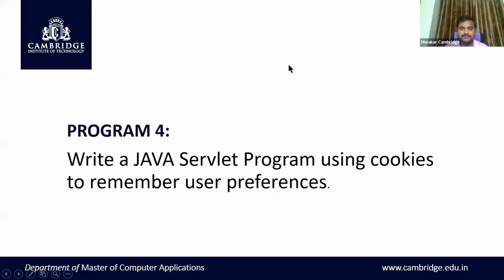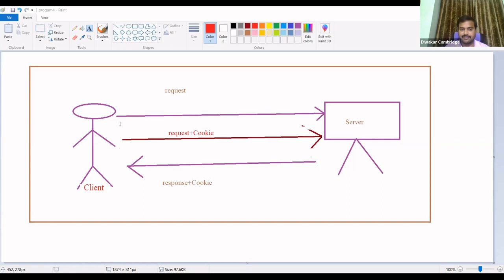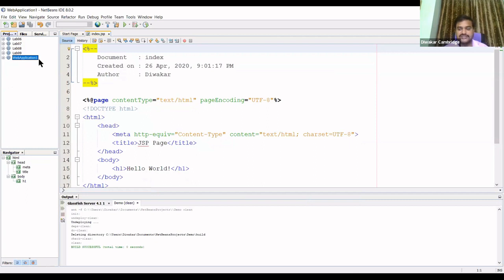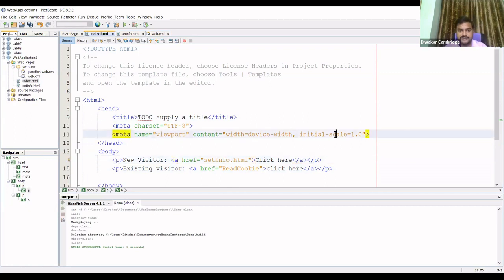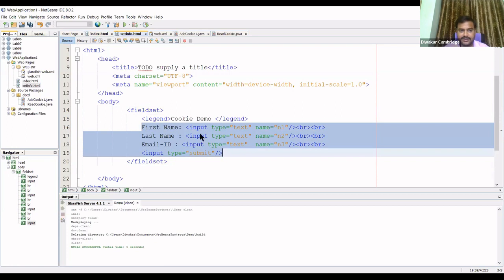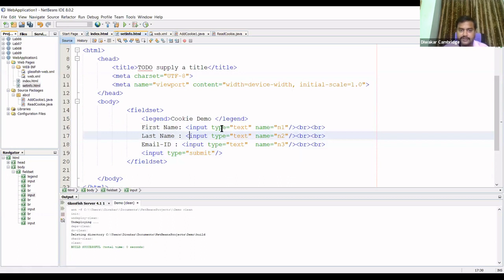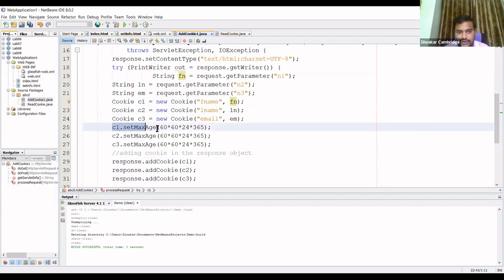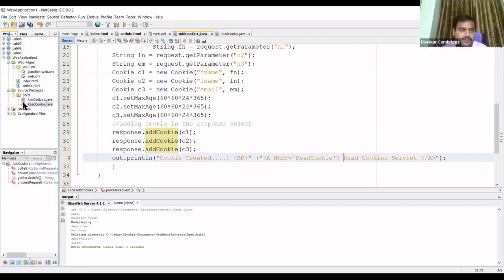P4|How to track System user using Cookies in Servlet|J2EE Laboratory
P#4|Demonstation of tracking muliple users by using Cookies|Session-4|Advance Java Programming Laboratory|IV|MCA